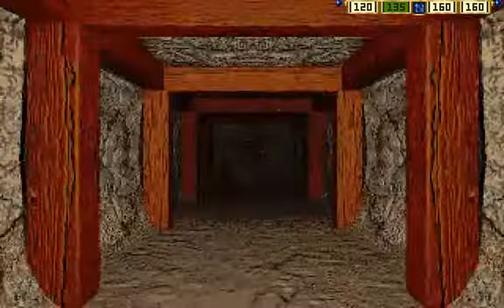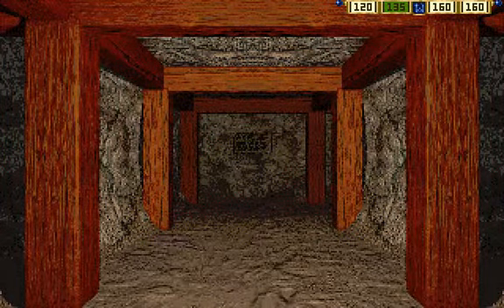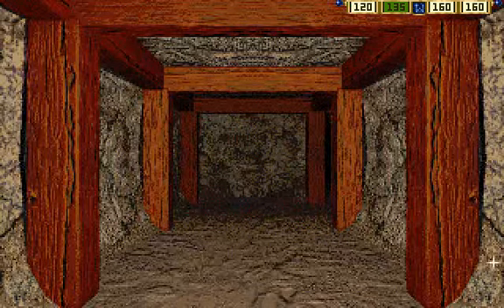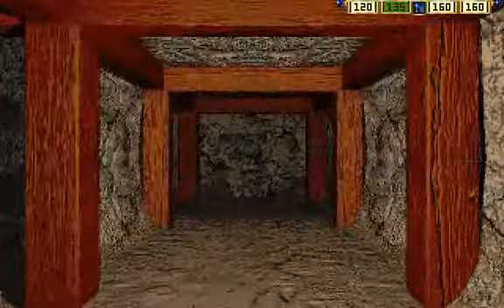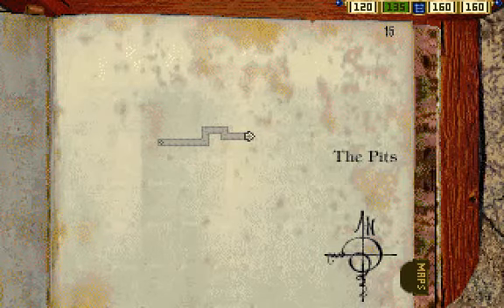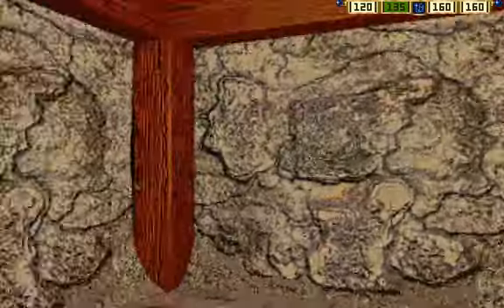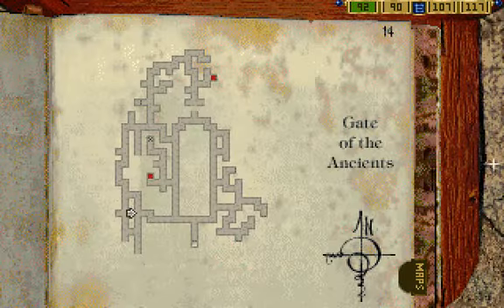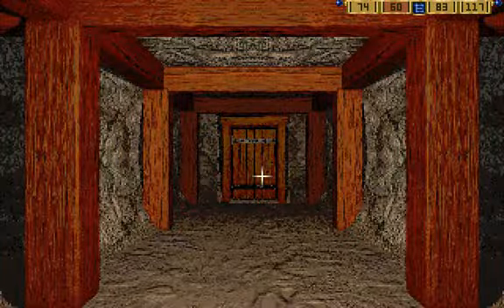Let's Play Stonekeep 90: Let's Start at the Start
I might as well start working through this... Boy, this is going to be tough.